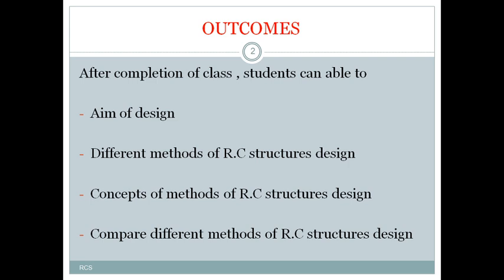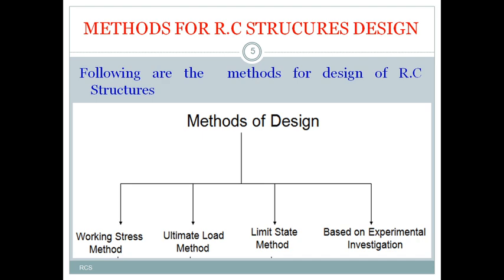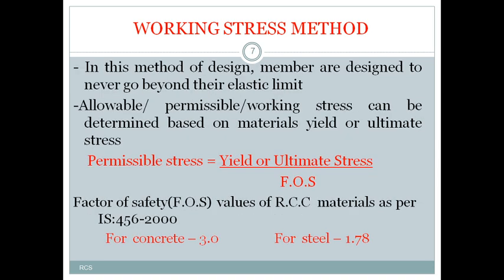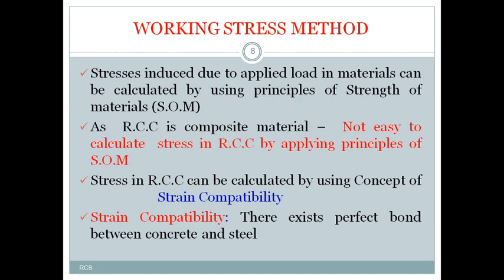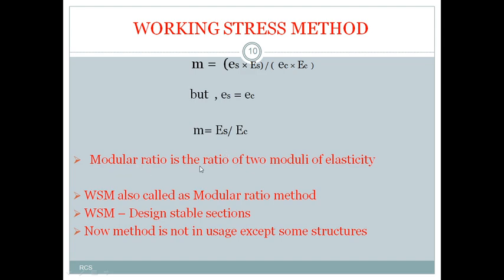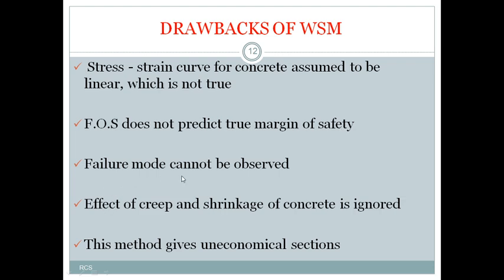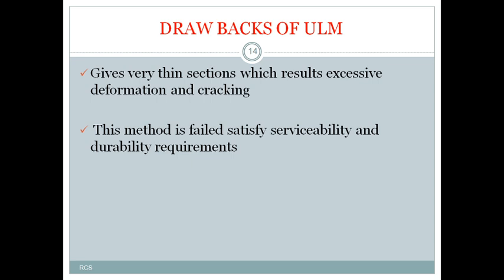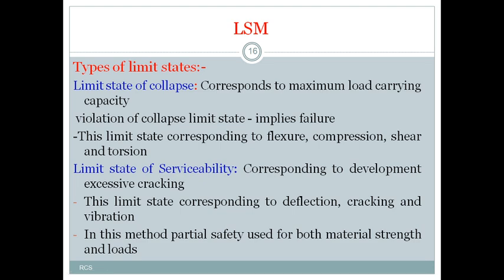METHODS OF DESIGN OF R.C STRUCTURES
CIVIL// DIPLOMA//B.TECH//ECET//SSC JE